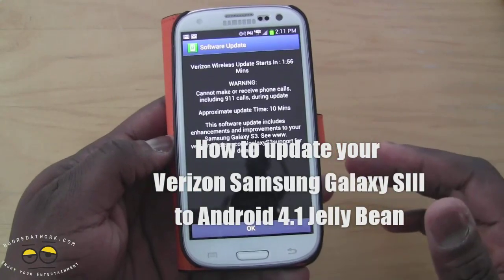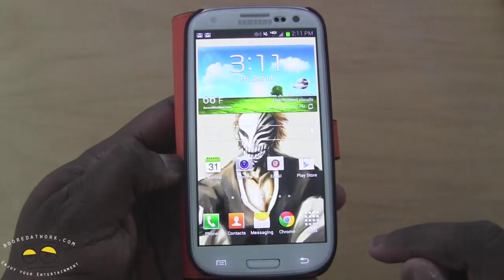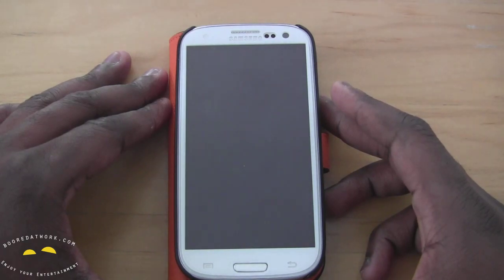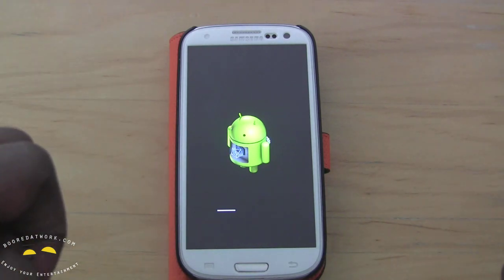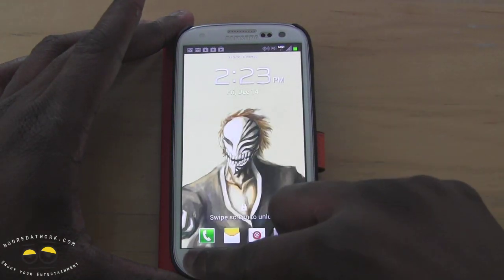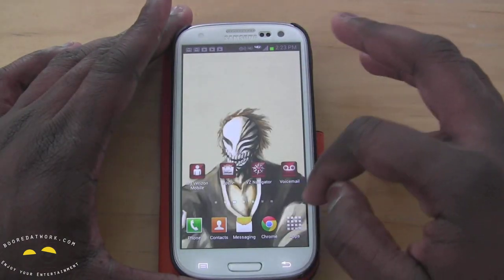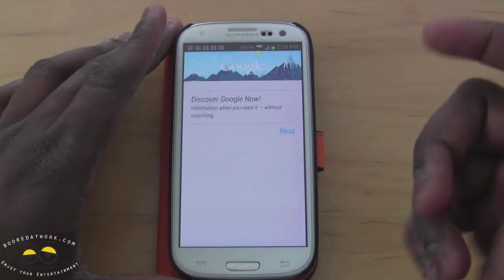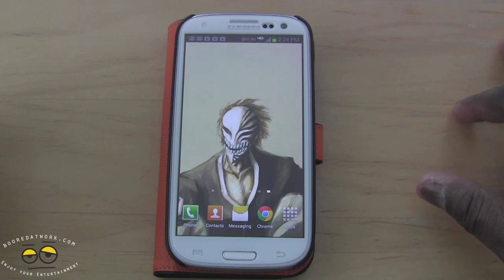How to update your Verizon Samsung Galaxy SIII to Android 4.1.1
Jelly Bean includes enhancements and new features like Google Now, which can be accessed by holding down on the menu button, and a new notification panel that displays missed calls and emails, allowing customers return the call or email right from the notification.

Customers will also notice enhanced camera capabilities. The camera now includes, new live camera filters to add an artistic flair to their pictures. Users can choose filters such as warm vintage, cold vintage, black and white, sepia, color highlights (blue, green, red/yellow). Another new camera feature allows users to pause and resume while recording video so they can record it all in one take.

Additionally, the new software will make the Samsung Galaxy S III the next ISIS-ready smartphone. Austin, Texas, and Salt Lake City are the first cities to take advantage of ISIS and customers in those areas will be able to turn their phones into mobile wallets to make payments wirelessly at various retailers.